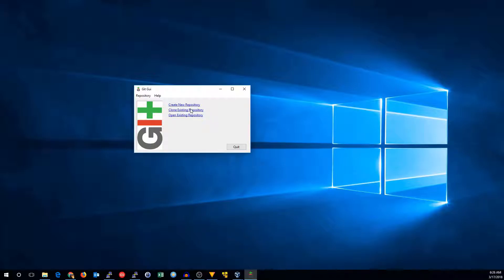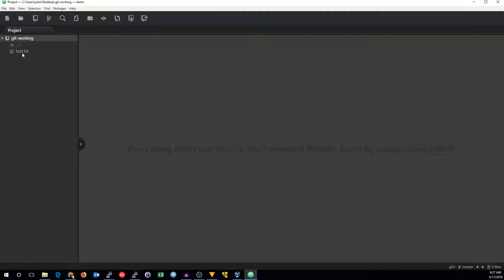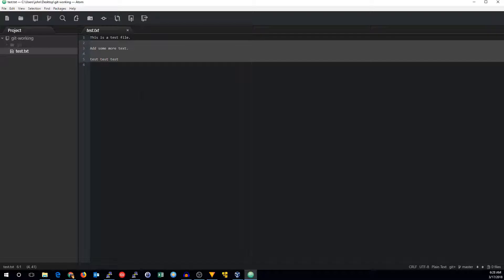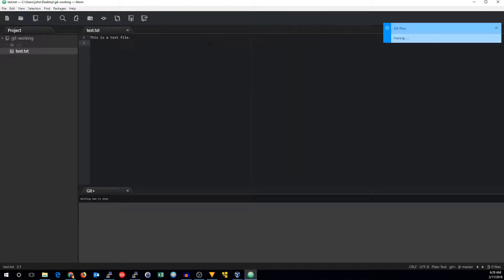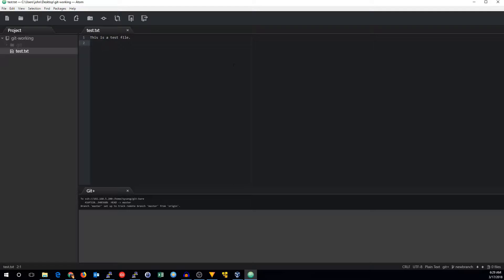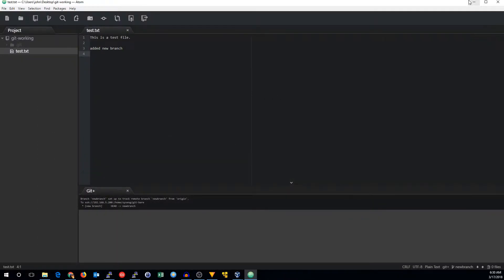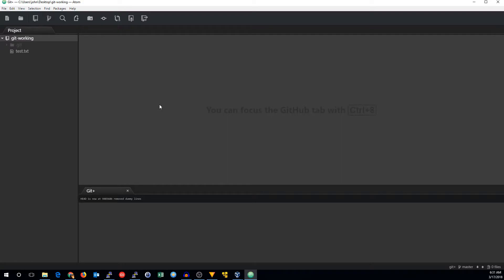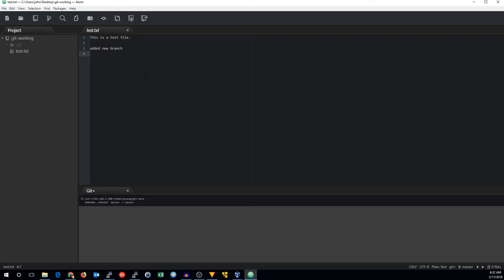Git with Atom and git-plus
How to use Atom.io with git-plus to manage git repos.